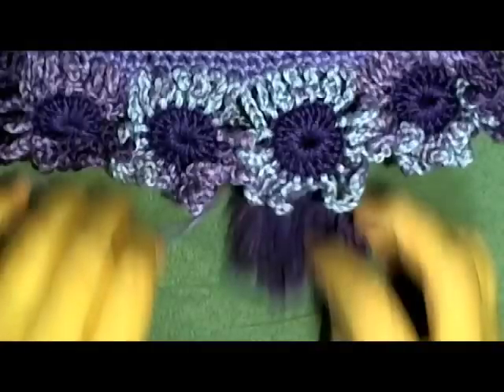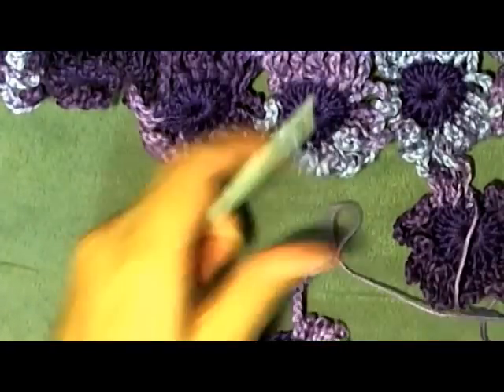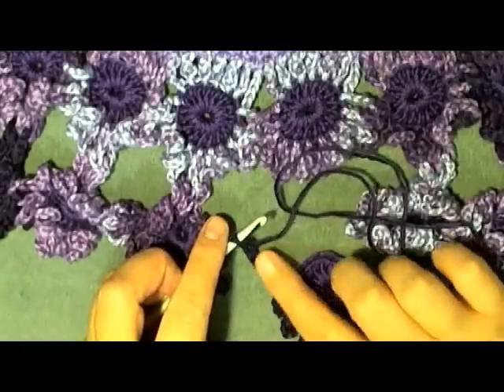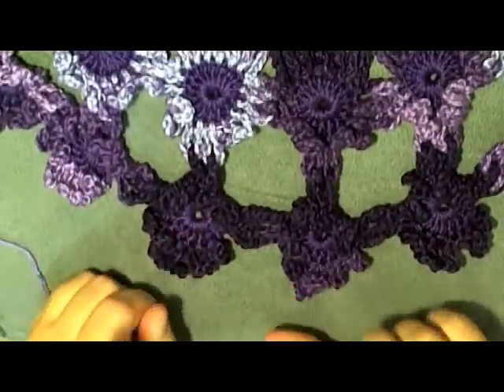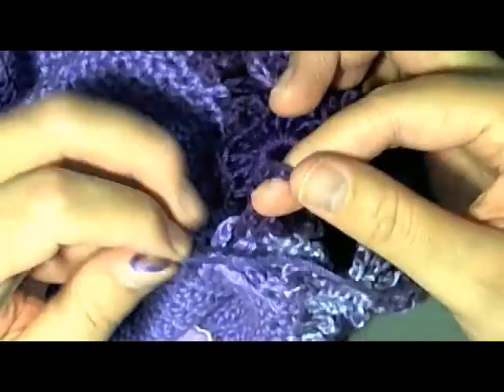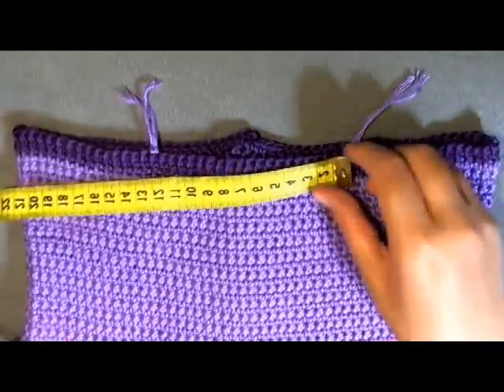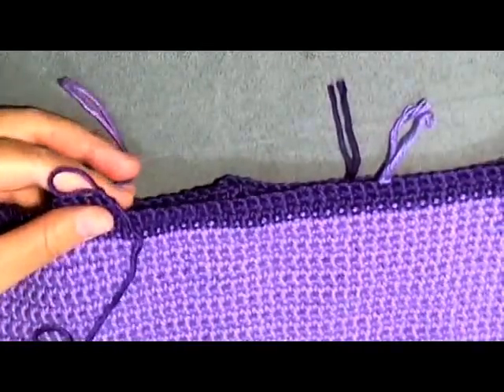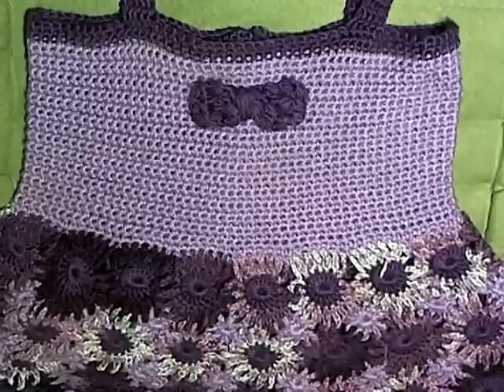Crochet Flower Dress Part 3 Left Handed Crochet Tutorial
Crochet tutorial that teaches you how to make a Crochet Flower Dress for a child of 5 years old. But this pattern can be adjusted very easily by adjusting the amount of flowers in a circle made at the start. See details in video to learn how to measure for sizing.